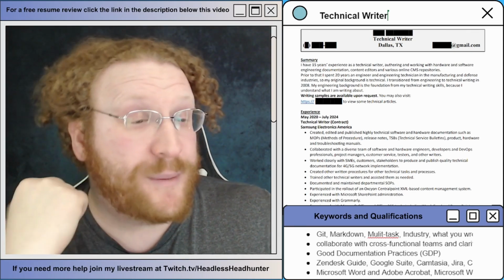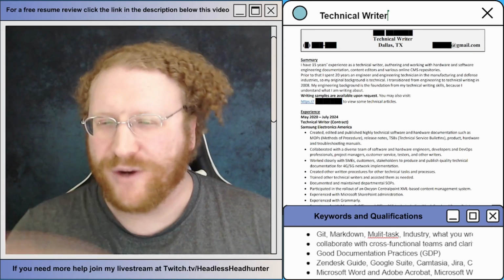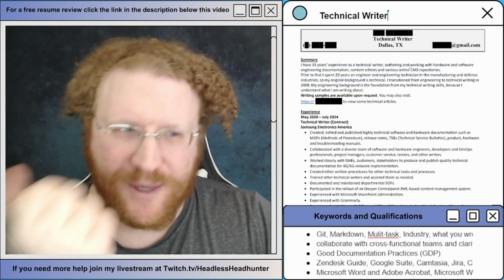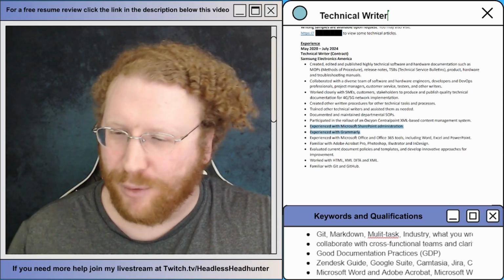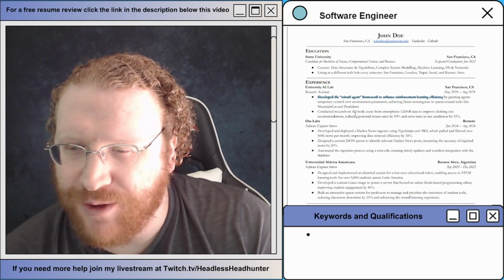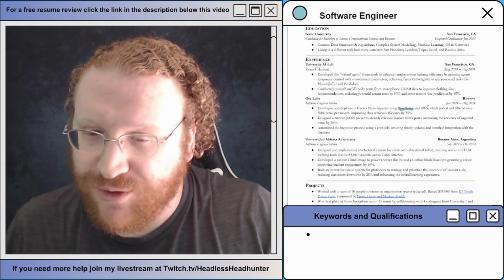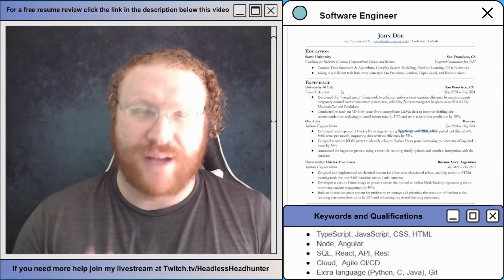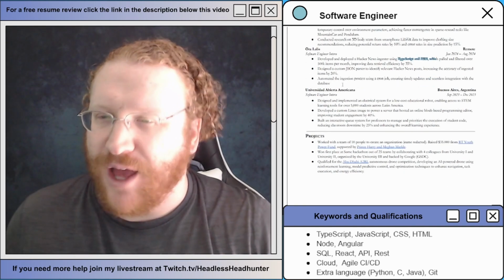Can this Technical Writer PASS my resume review? | Recruiter Reviews Resumes EP 52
All resumes are reviewed with the consent of the owner as they are required to fill out a small consent form and information on their search prior to submitting for review.